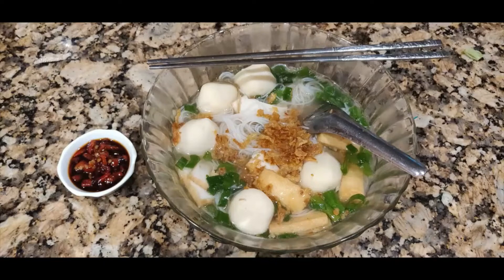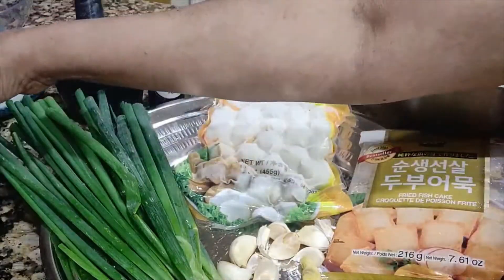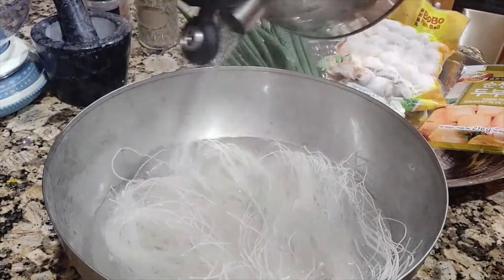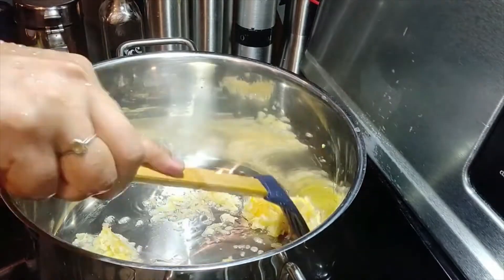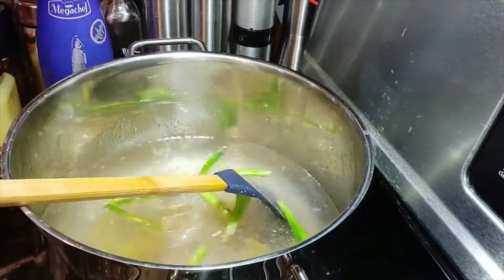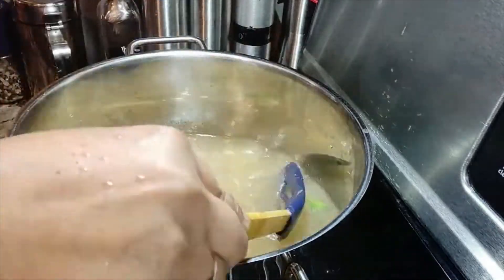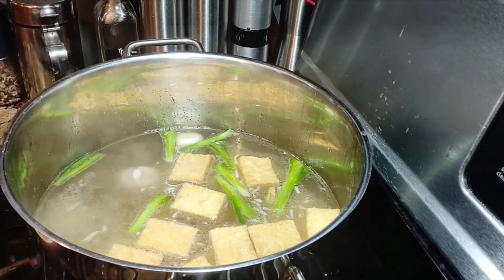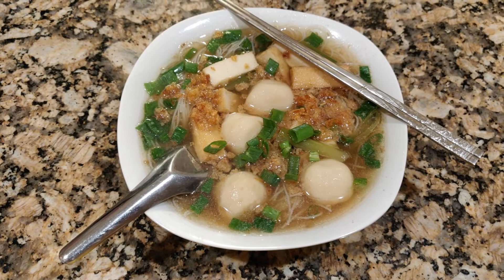Easy fish ball soup with rice noodle in 2022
Ingredients
8 oz rice noodles (bee hoon)
frozen fish balls (any amount)
frozen fish cake (any amount)
green onions
10 cloves of garlic
1/2 in ginger
3 tsp fish sauce
2 tsp white pepper powder
1 tsp onion powder
1 liter of water
fried onions and green stock of green onions for garnishing
2 tsp oil